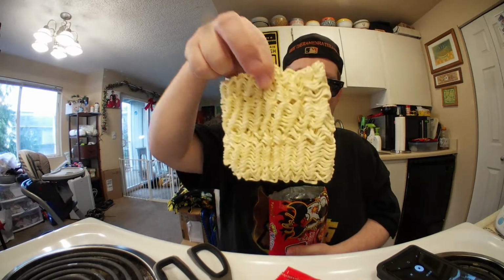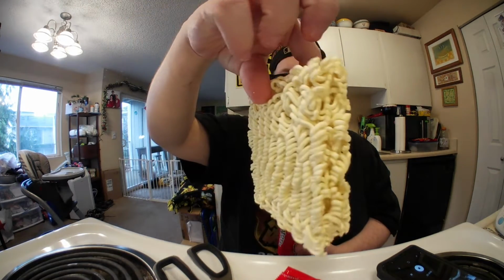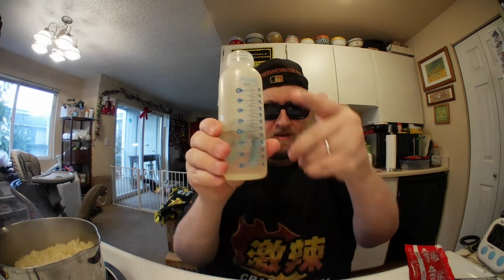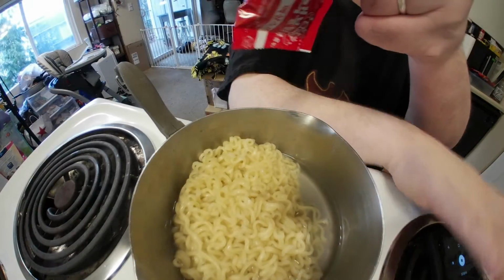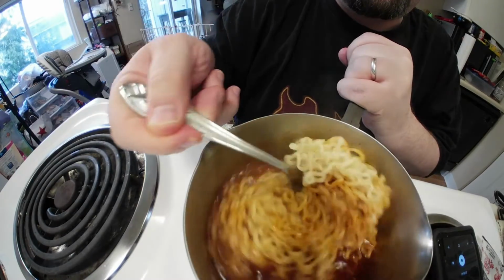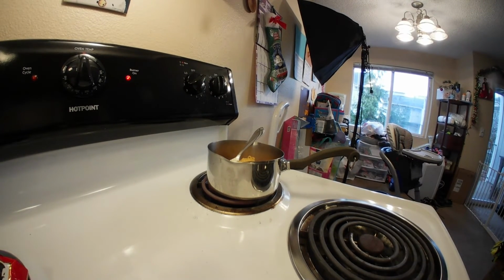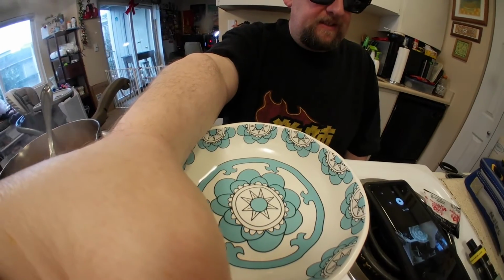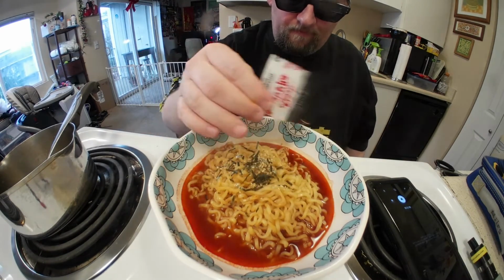HOW TO COOK NEW FIRE NOODLE 10000 SHU CORRECTLY AND OFFICIALLY - Instant Noodle Recipe Time EXTRA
Want to know EXACTLY how your Samyang Foods Buldak Bokkeummyun are supposed to be prepared? This is the definitive guide.